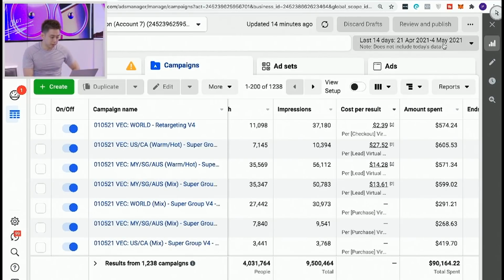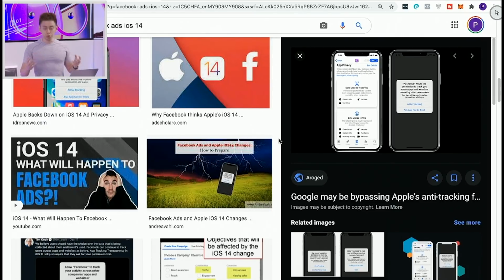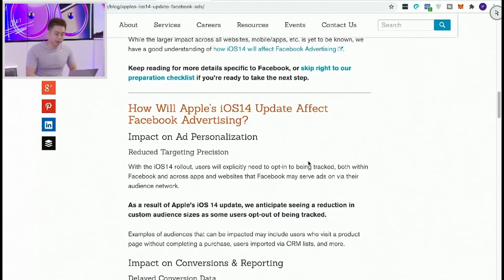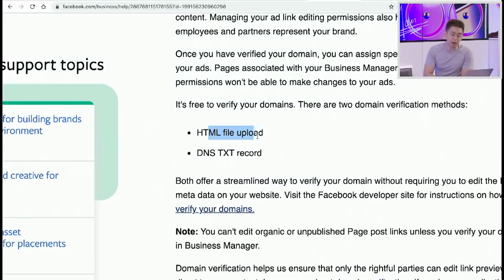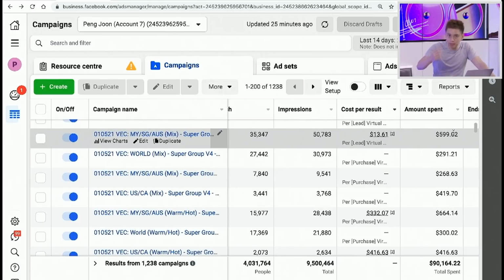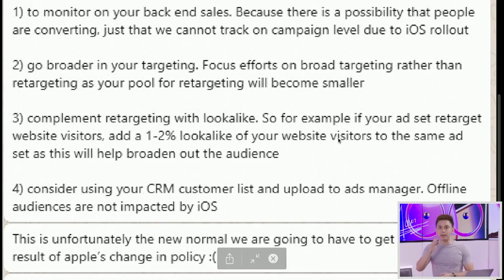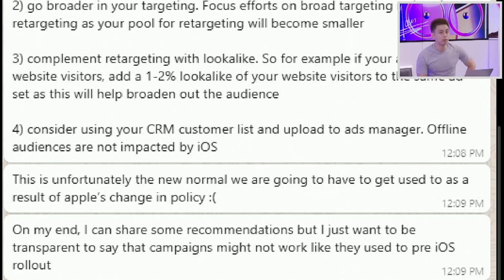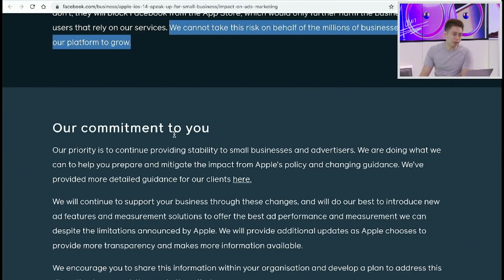Facebook Ads DESTROYED by Apple iOS 14 Update (What To Do NOW)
The latest Apple iOS update left many marketers worried. Apple recently announced an update to their iOS platform which gave users the option to not allow applications to track them. For many Facebook advertisers, this immediately spelled disaster for them. But, in a crisis like this, there is still time to pivot and adapt.

With this recent update, many users are opting to keep their data private and a lot of business owners who rely on getting leads and sales through Facebook ads will be affected. Though it may seem all doom and gloom, there are two moves to combat this. In this video, I will be showing you what you should do next.

P.S: Type in ‘Run Facebook Ads’ in the comments below and you may be in the running to win my $997 course!